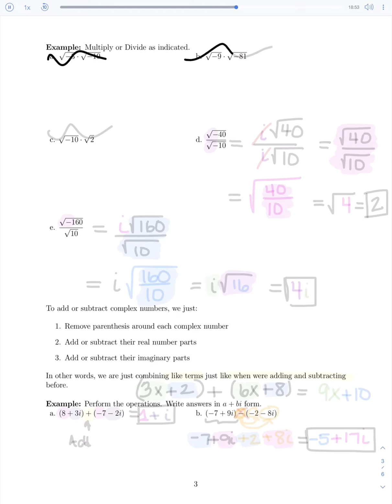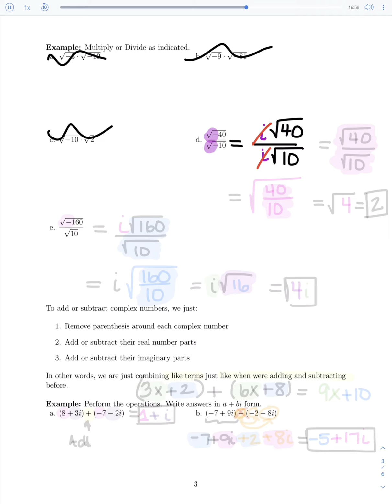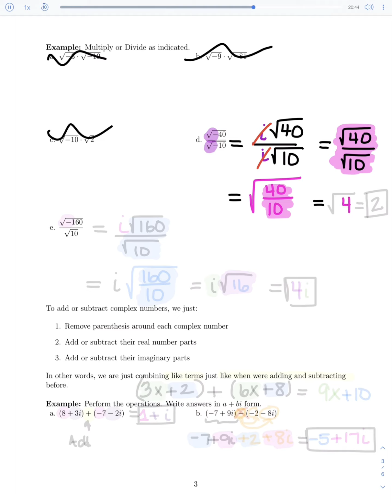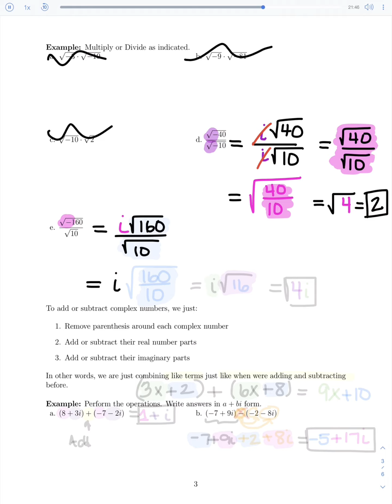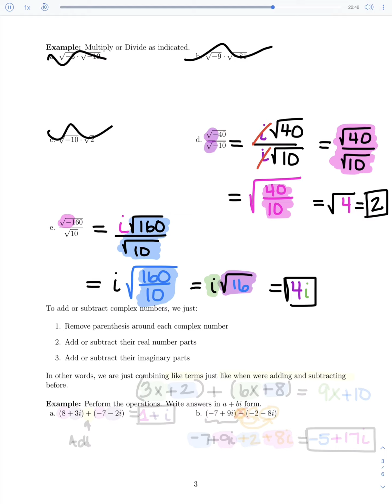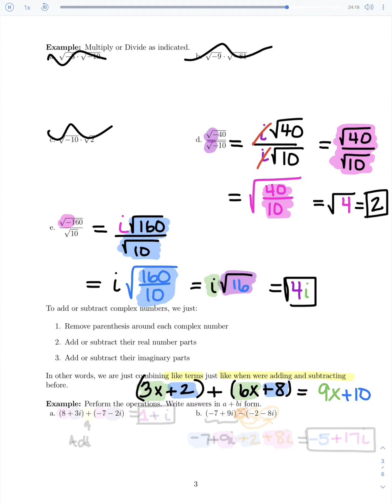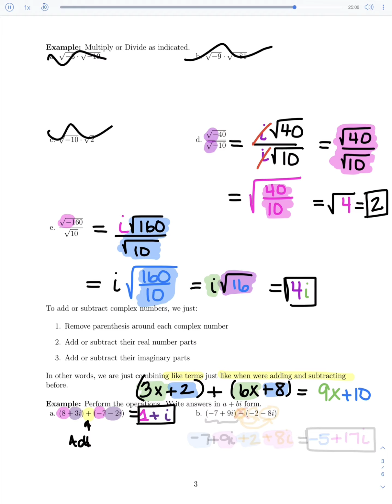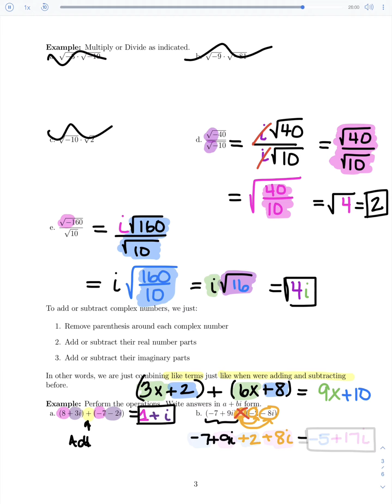MAT 1033 Chapter 7 Section 7 Part 4